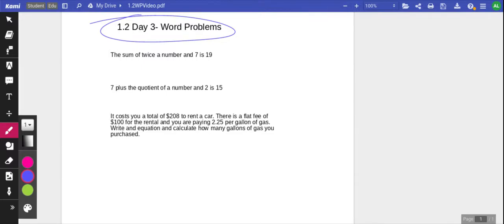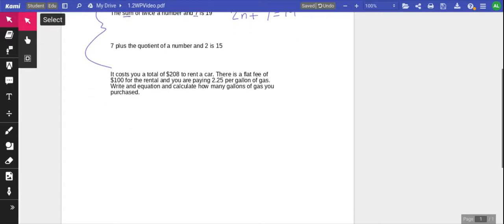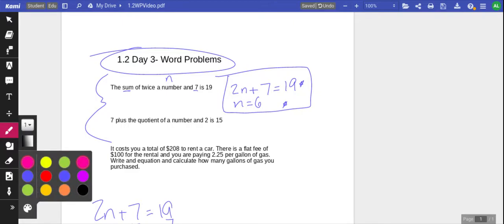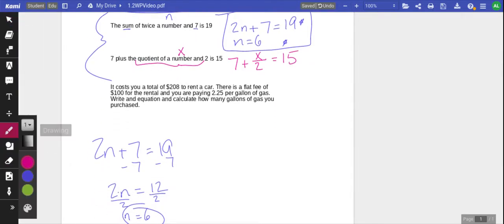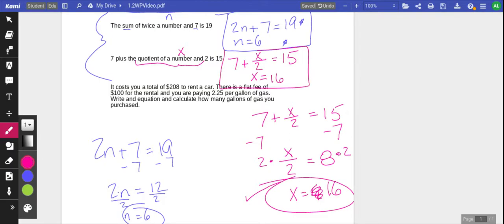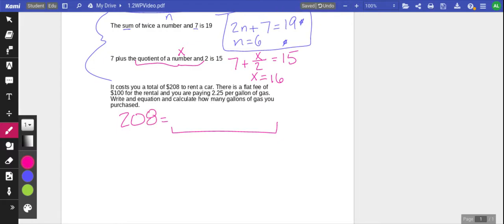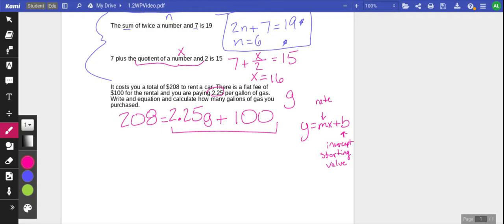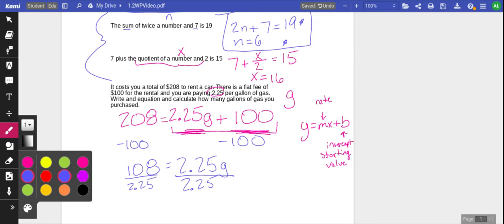1.2D3 Word Problems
Video for Sep 21. Word problems for 1.2